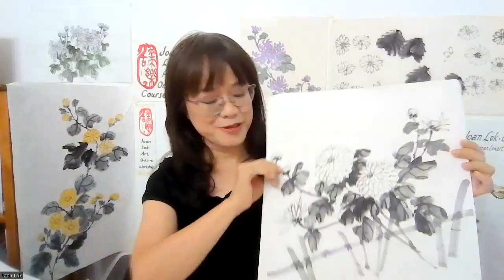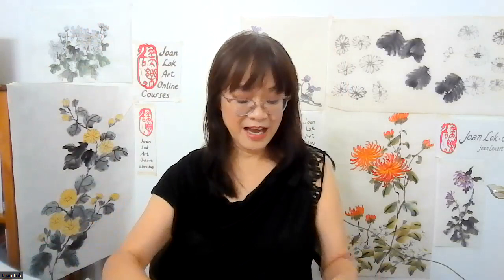Chrysanthemum Reimagined Sumi-e Workshop with Joan Lok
Go beyond the fundamentals in painting chrysanthemum with Joan Lok.  As one of the classic four gentlemen, many artists learned to paint chrysanthemum when they first encountered sumi-e.  It's time we revisit this beautiful flower and discover more ways to paint it in contour and boneless strokes, and learn different ways to paint the leaves turned in the wind. Saturday, September 16, 2023, 1 - 3:30 PM (ET)

Recording available for three months after the workshop.

Create Beauty with a Happy Heart.